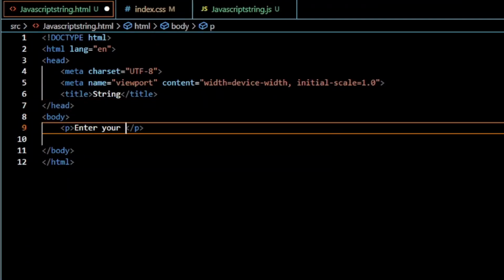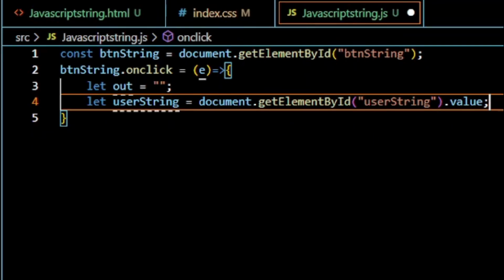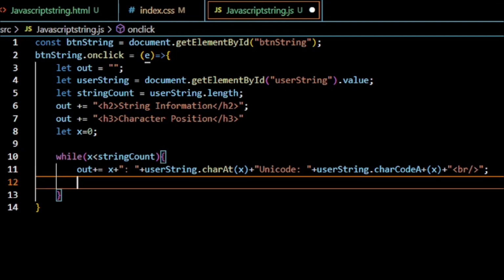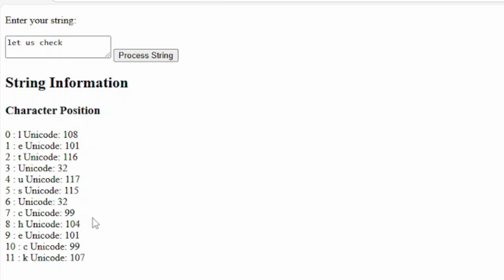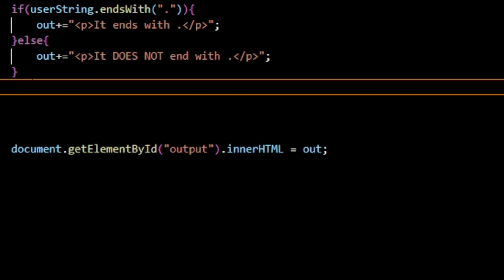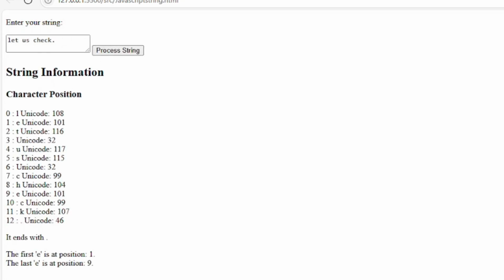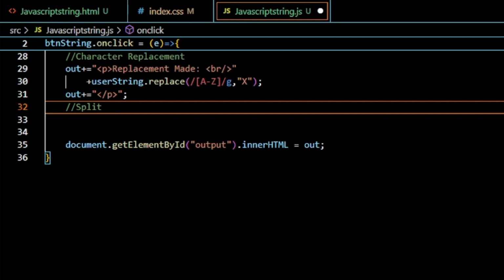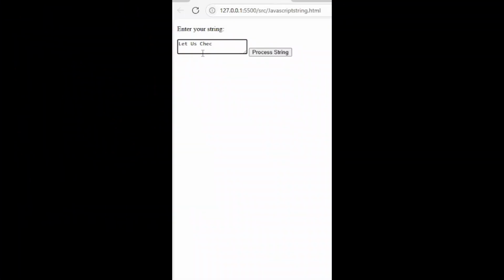E28 - Strings in Javascript || Vidyabhilashi